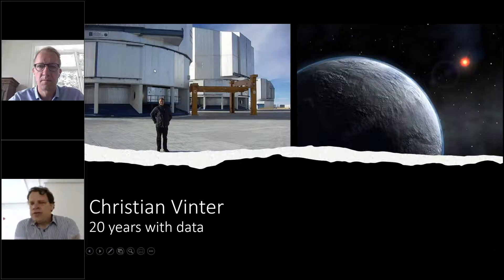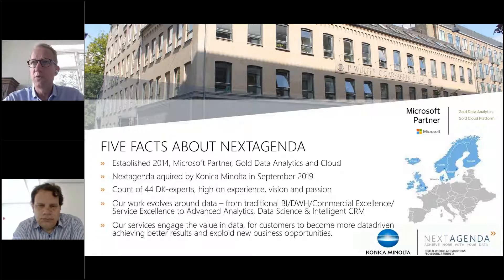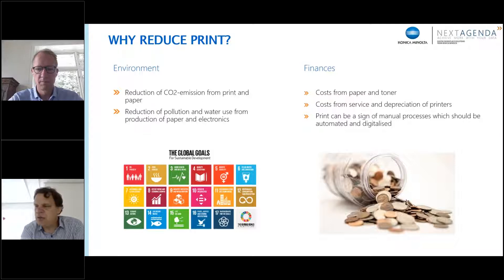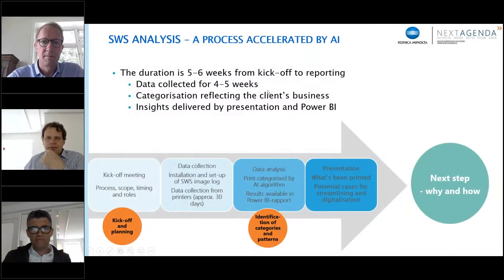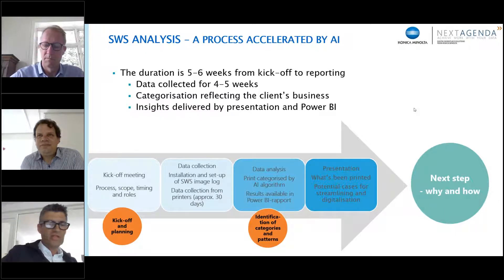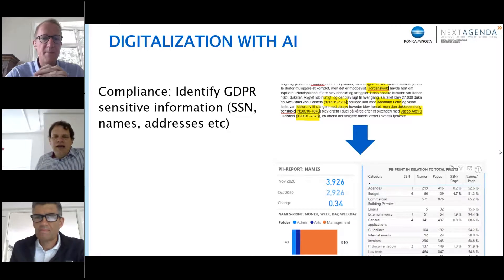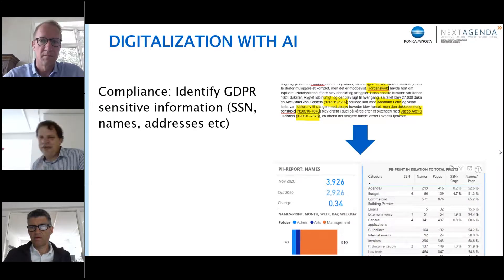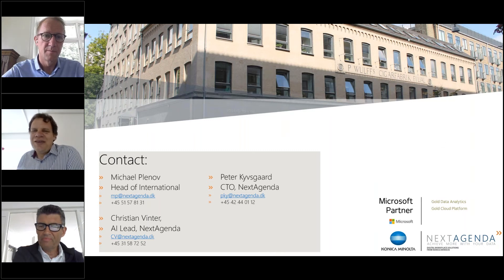What does Sustainability, Digitalization, Print and Machine Learning have in Common?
They are all central elements in Smart Workflow Services, SWS® which is a process and a solution aimed at digitalizing manual processes.

SWS® is developed by Konica Minolta and Nextagenda. By collecting, analyzing, and presenting your organization’s print data we are not only able to qualify and propose digitalization initiatives but also to bring down printing volumes saving both costs and preserve the environment.